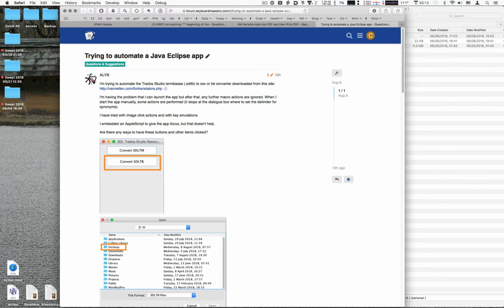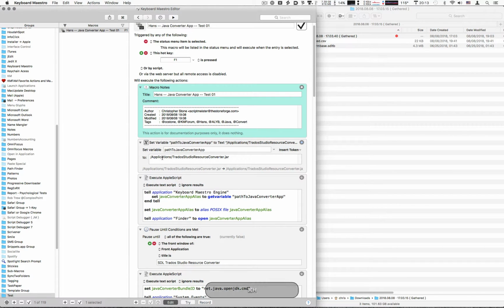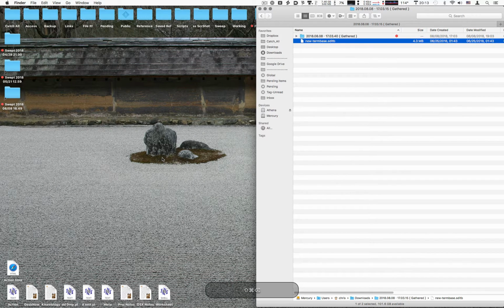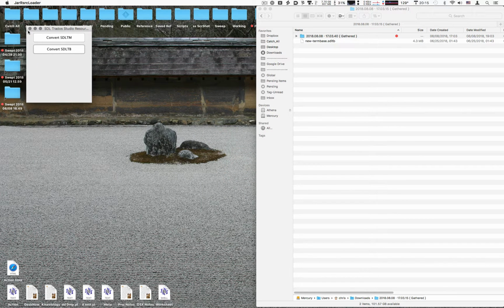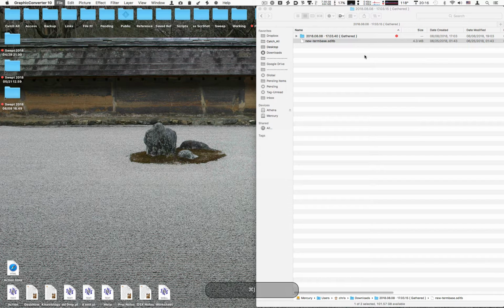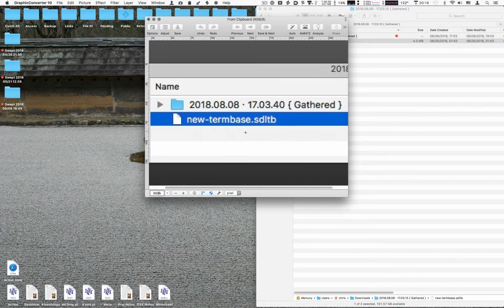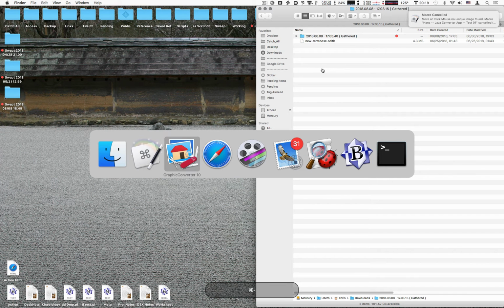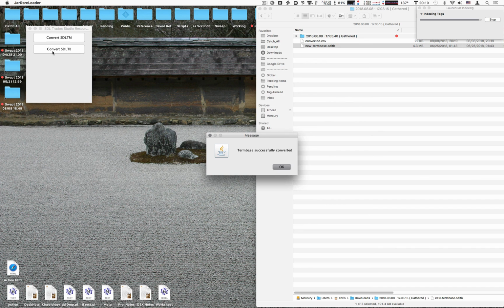Hans Java Conversion App 01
Using a Keyboard Maestro to Run a Java App on macOS